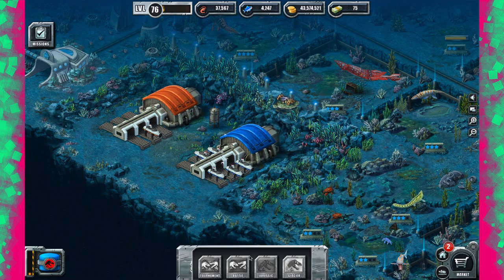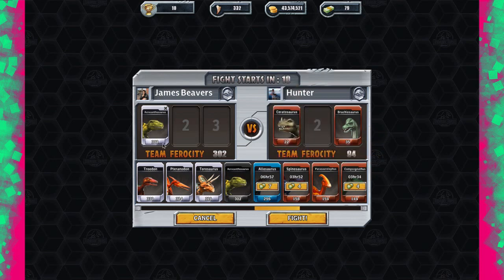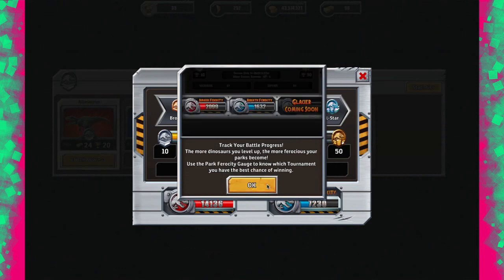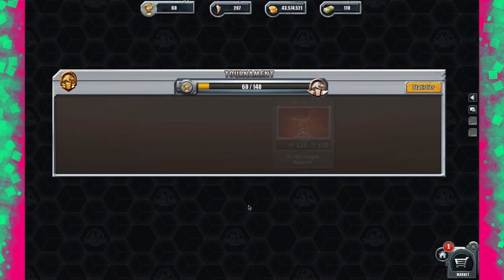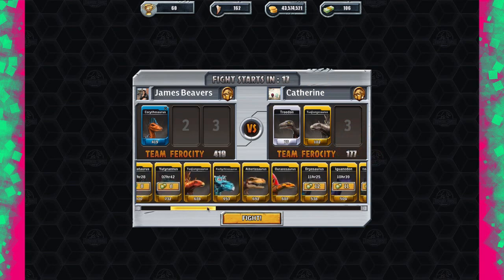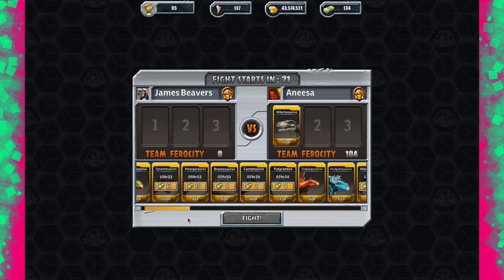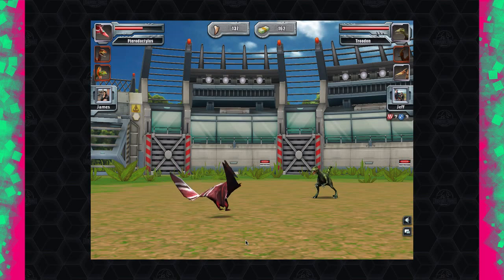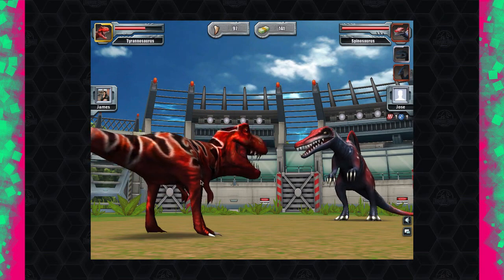Jurassic Park Builder: Tournament: Part 2 HD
Jurassic Park Builder has released a new update so now we can all battle our prehistoric creatures all over the internet with one another in a tournament. Now I take on the tournament and see just how far my dinosaurs can take us.